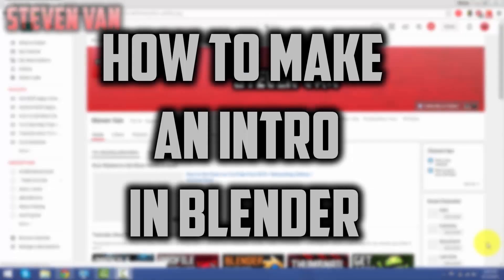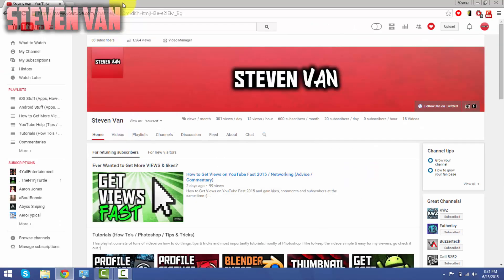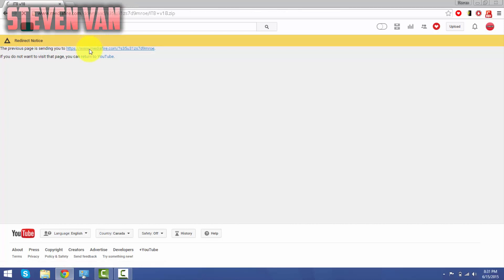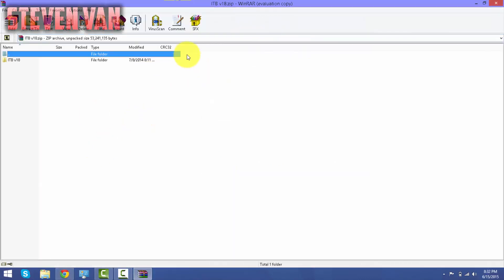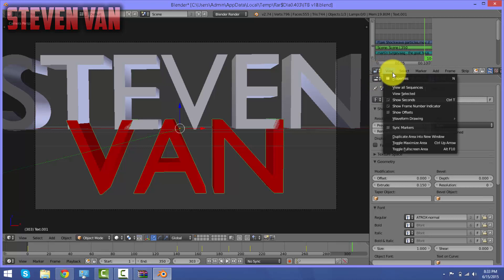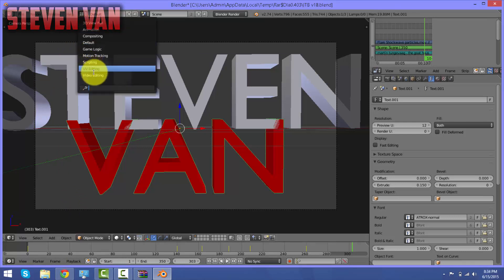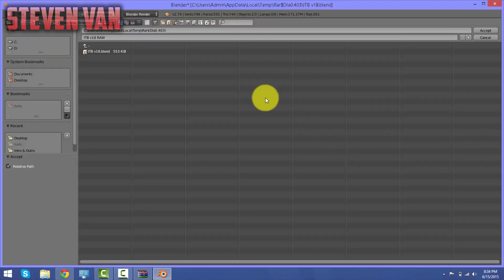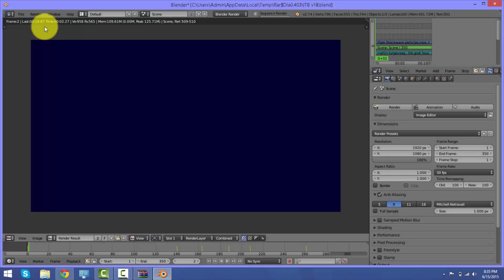How to Make an Intro for FREE with Blender! For Beginners! (2015)